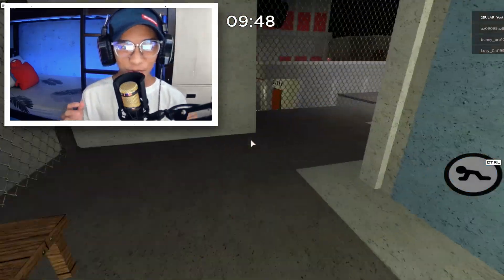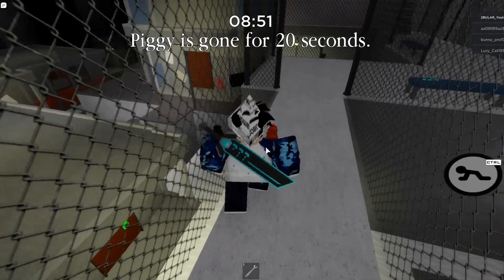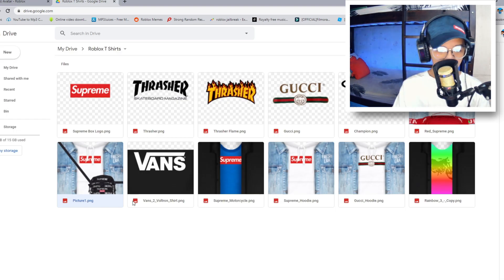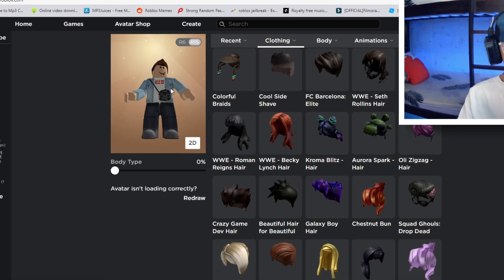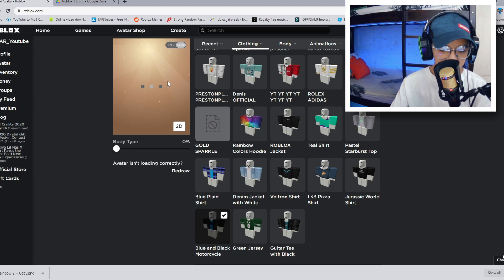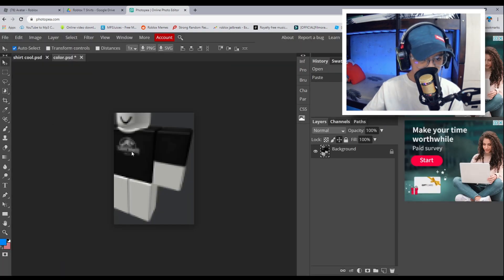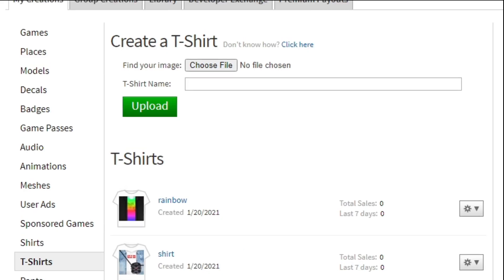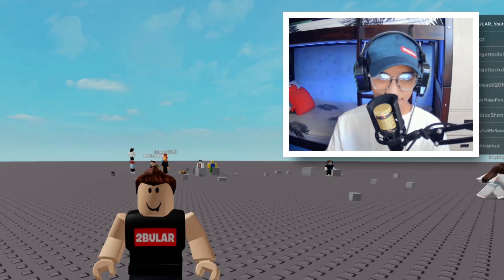✅How To Make Custom ROBLOX Shirts for FREE! (No Premium/Robux)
In this video you will learn how to create Custom Roblox Shits for Free using tshirts!

🔥Follow us🔥:
🟥 Roblox: 2BULAR_Youtube

token=vzWmNiBD3brKE77S-QlG5lVuSPVJHrg3f1hZ8lSDw8JsPyg7t59WHlkP5LKWPPTnHAm3T0&country.x=PH&locale.x=PH

Stay 2BULAR!🐷